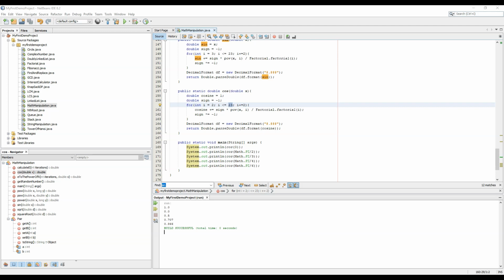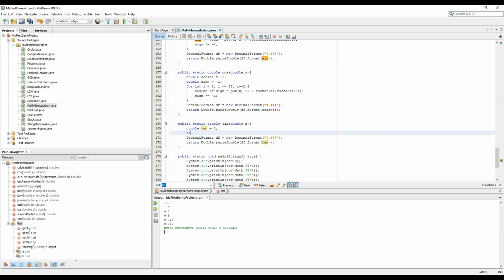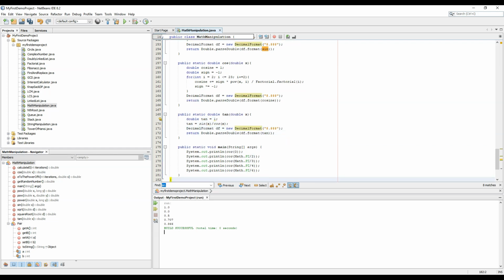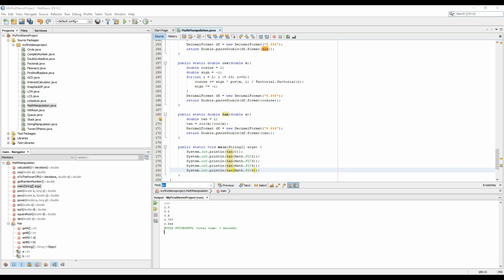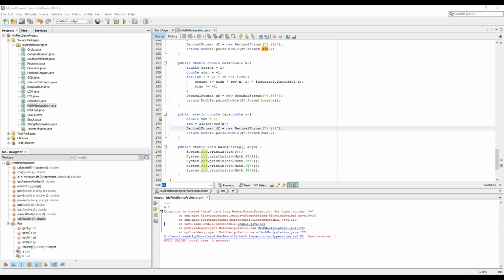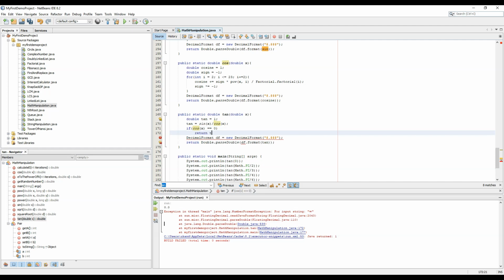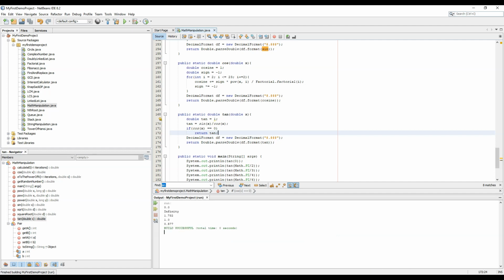Java | Netbeans | Maths | Calculate Your Own TAN function | No Library Used